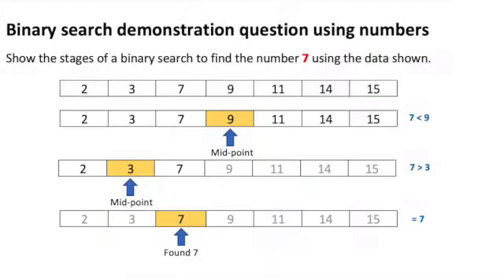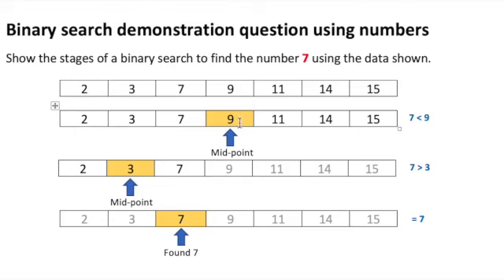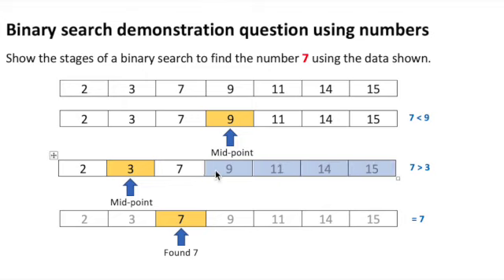Binary Search : Numbers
GCSE Computer Science - Binary search algorithm requires that the data is sorted for the algorithm to work.  This is known as a prerequisite.

This video demonstrates the use of binary search algorithm on a list of integers